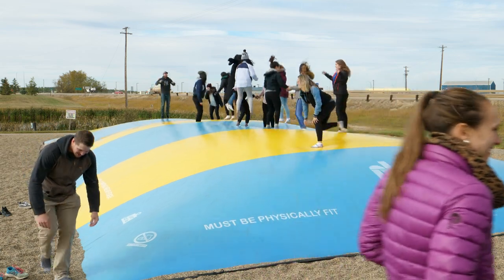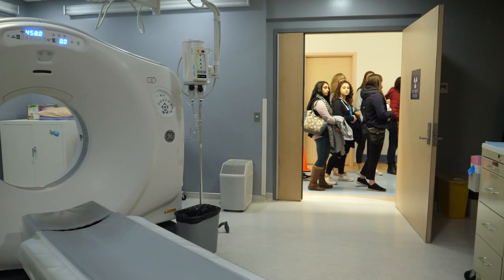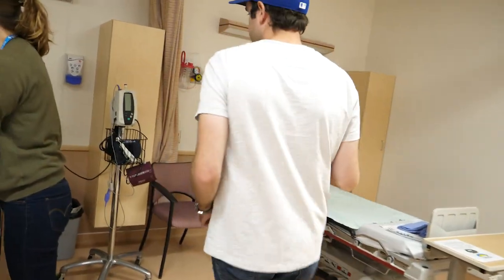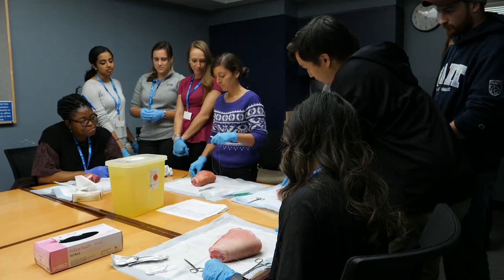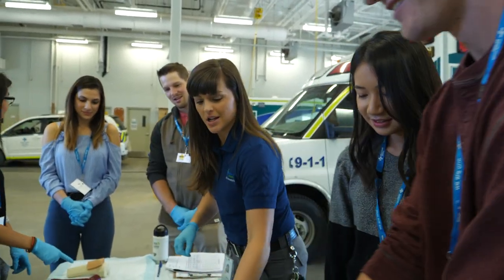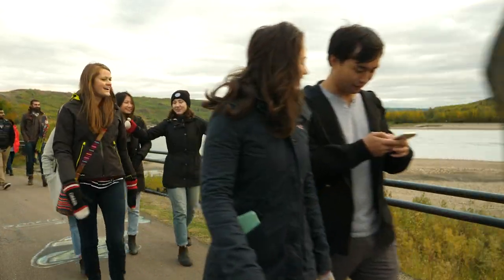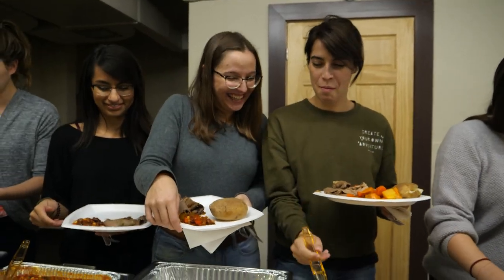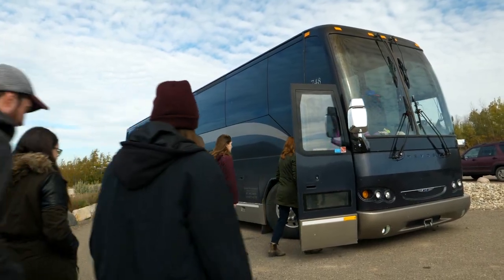Peace River hosts Post Secondary Health Care Students for an RhPAP Skills Weekend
From a Bouncy Pillow to a dairy farm to 12-foot Davis, 54 post-secondary health care students from Edmonton and Grande Prairie experienced some of what Peace River has to offer.  It truly is an outdoor lovers paradise.

The students also toured the Peace River Community Health Centre, and then learned new medical skills at the seven skill stations at the hospital including suturing, IV starts, casting, EMS, intubation, obstetrics and the STARS Mobile Education Unit.

It was an "awesome", "fun", "amazing" weekend for the students and opened their eyes to the career and lifestyle opportunities available in rural Alberta.